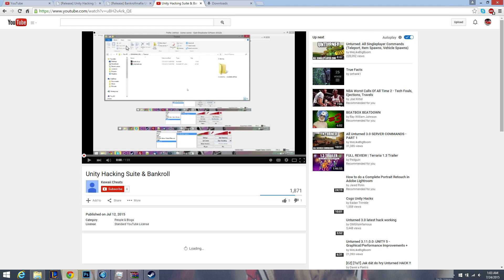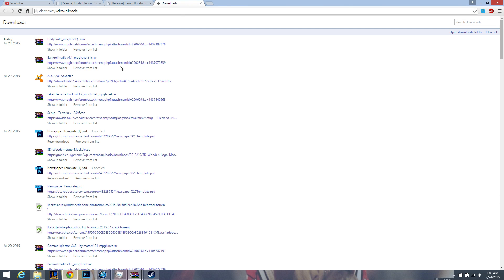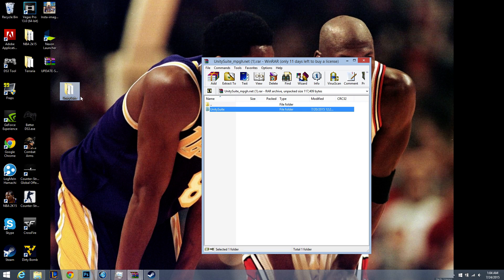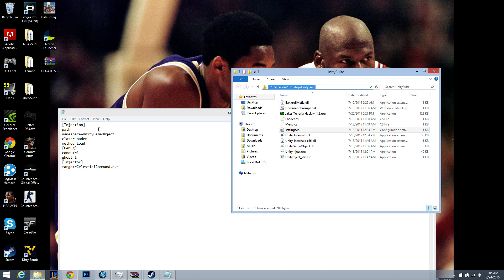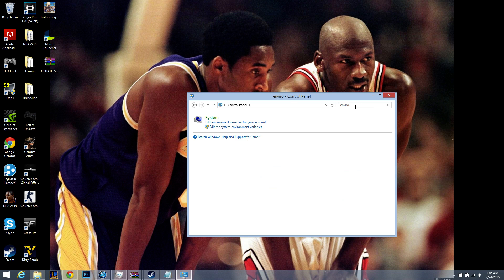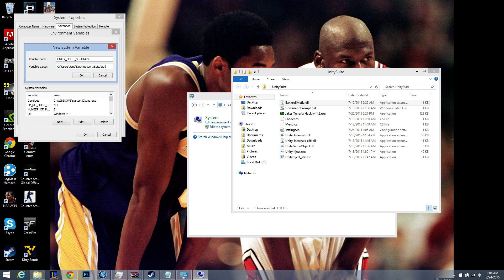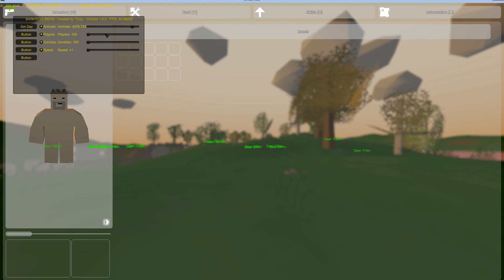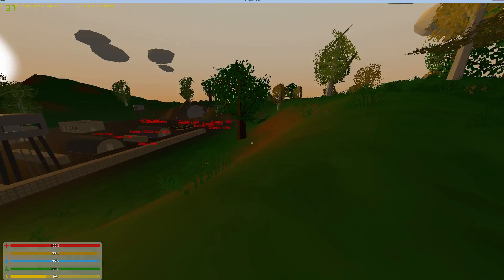How to use bankroll.dll & unity suite. FULL ENGLISH TUTORIAL.